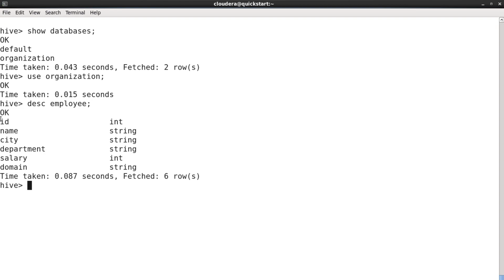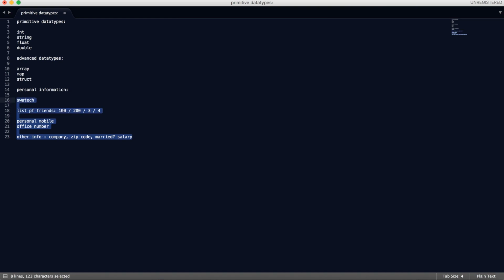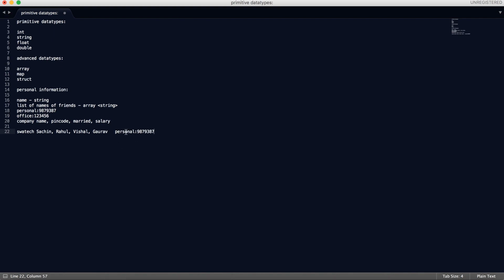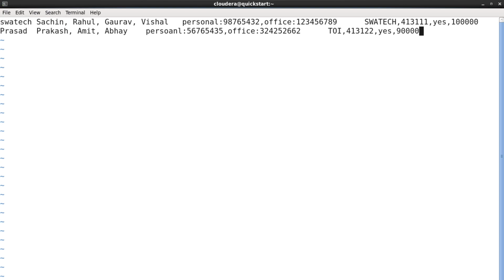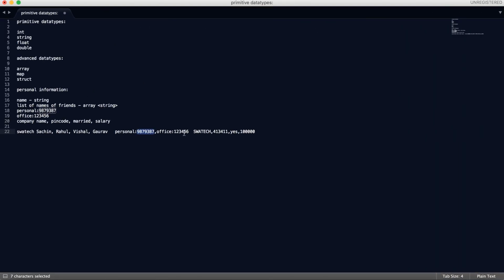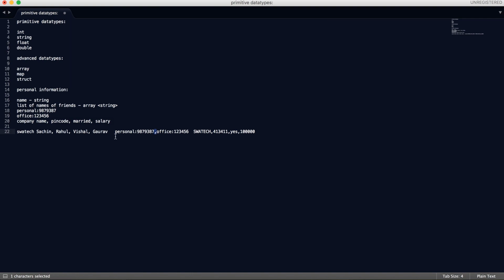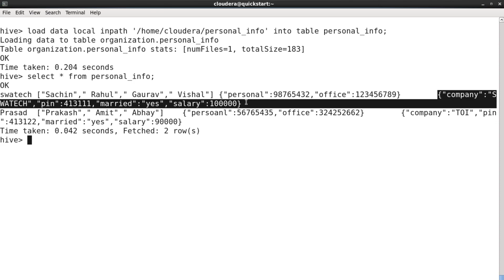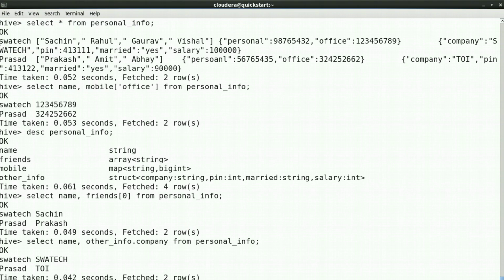Hive Tutorial - 7 : Advance Datatypes in Hive | Hive ARRAY | Hive MAP | Hive STRUCT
This video tutorial covers the advance datatypes in hive. It provides complete hands-on example on 3 types of advance datatypes - 1) ARRAY, 2) MAP and 3) STRUCT.